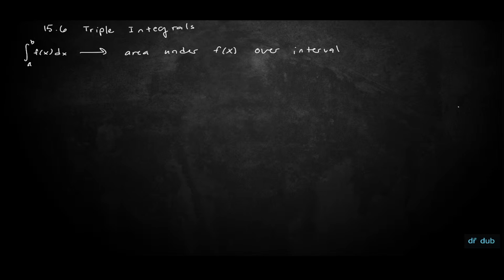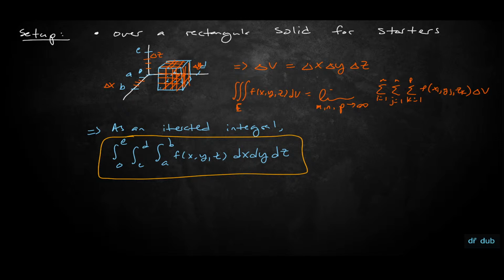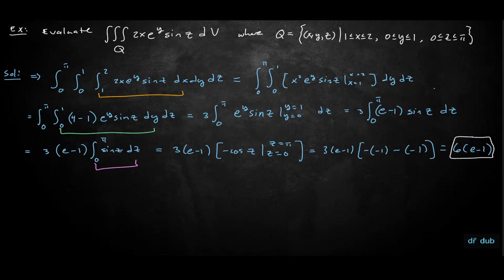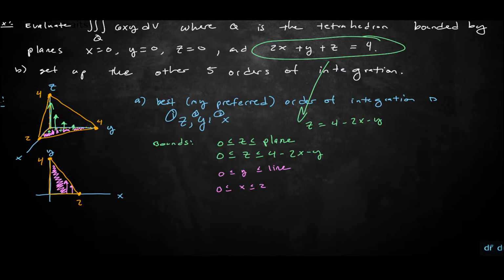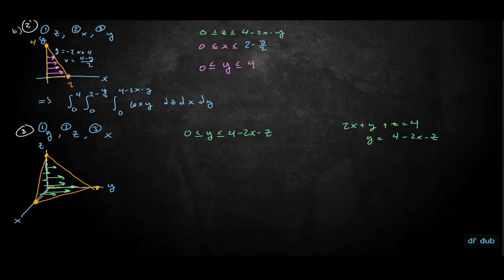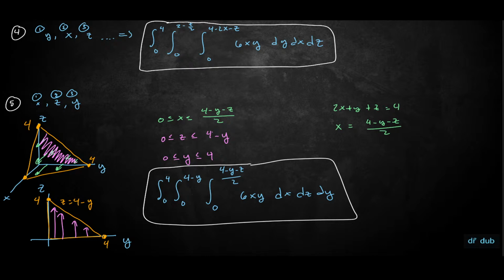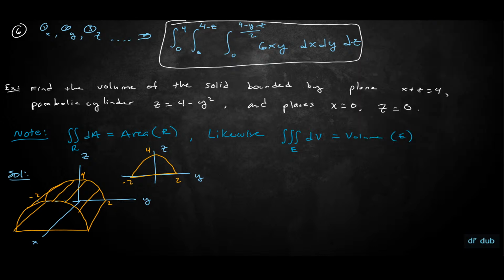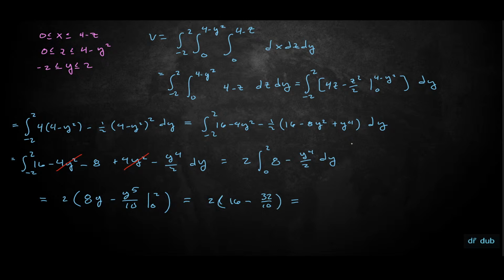Triple Integrals: Full Lecture